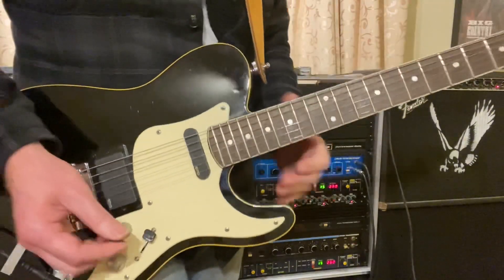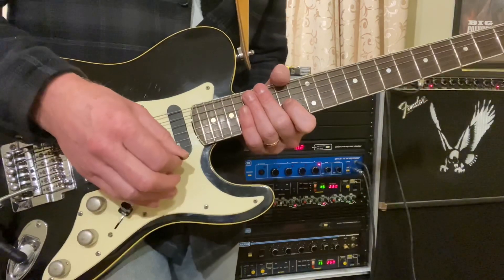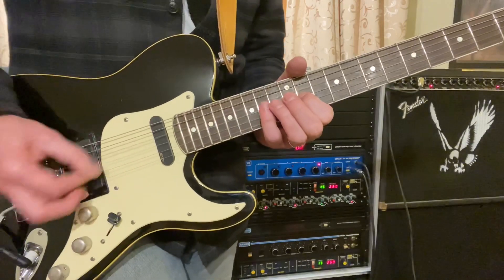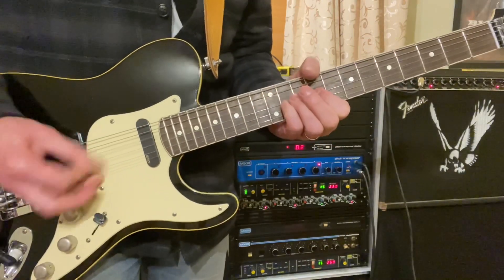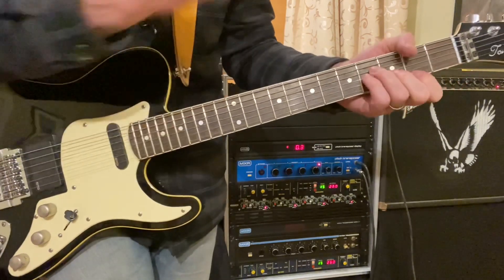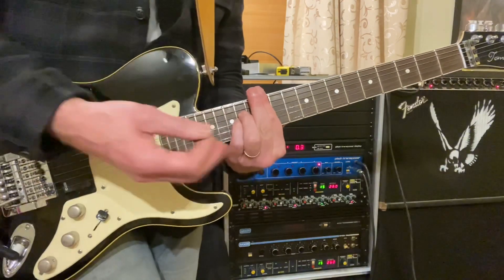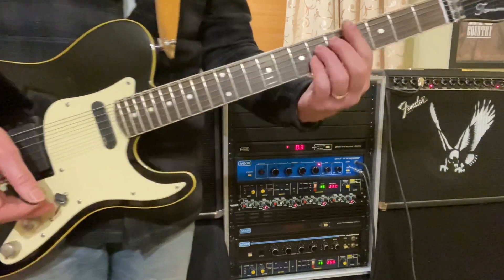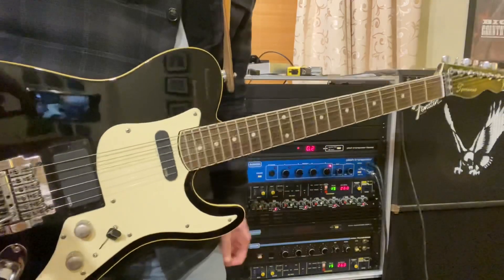Big Country - how to play Just a Shadow guitar lesson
Stuart Adamson’s guitar parts from Just a Shadow. I’ve based the lesson on the live versions you’ll hear from 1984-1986.

Guitar is my Moon replica, EMG Strat neck pickup (but any neck pickup Strat will do), MXR Pitch Transposer on +0.2 for a chorus sound, and Korg SDD2000 delays, set to the tempo of the song.

Amps are two 1983 Fender Showman 1x12 combos, one clean, one dirty.